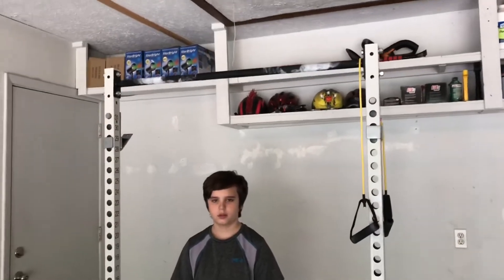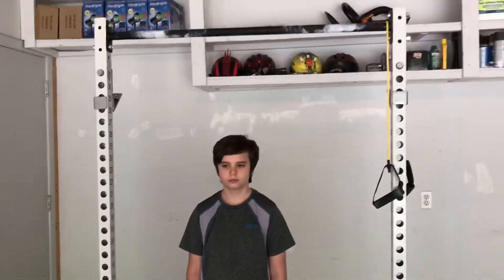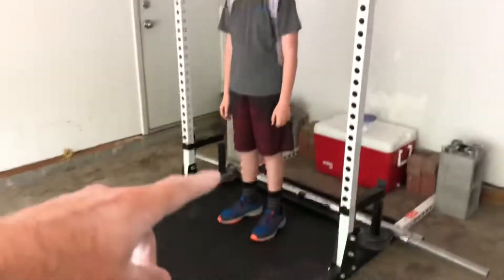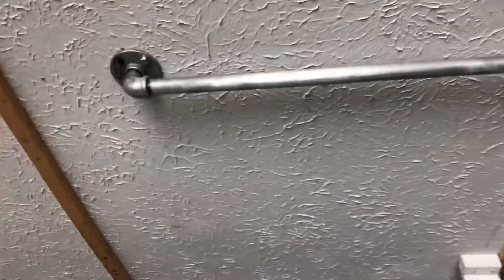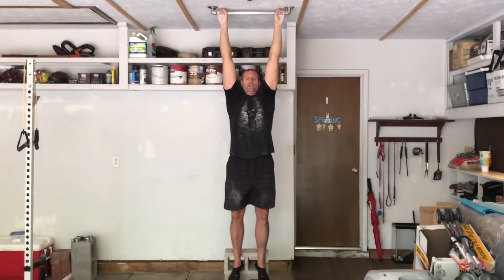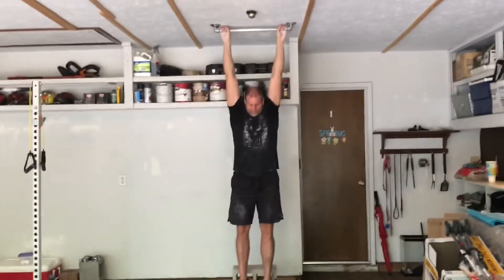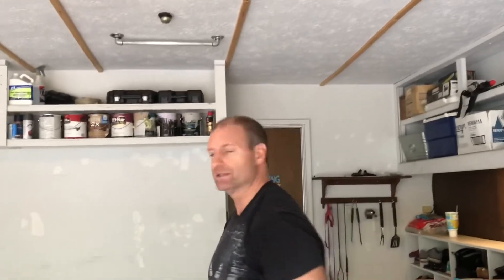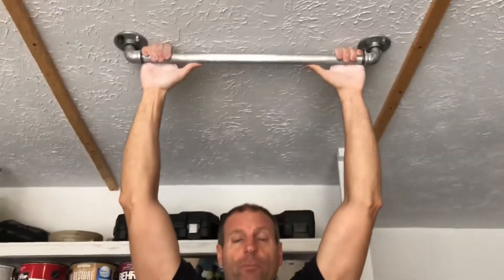Wellness Wednesdays: Getting A Hardcore Core!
Hanging leg lifts are not an exercise for a beginner but something that anyone can eventually work up to if they work at it and it is one of the best core exercises you can do.  I have always done these and have shown Jack and all of the people I have ever trained over the last 30 years how to do them as well.  Check out some of the resources listed below for more information.  Also, If you are not qualified to install equipment like this, then don't, get someone who is qualified to help you, or hire someone to do it for you.

Here's the video we posted about our Special Olympics fundraiser challenge that went really  awesome and raised tons of money for the Special Olympics:

Here's an example of some arm straps that you can use just in case you don't have huge, strong, calloused, gorilla hands like us (There are many of these types of things and we encourage you to shop around for a good value, but can't really necessarily recommend any one certain kind as we have never used any since we have huge, strong, calloused, gorilla hands. this is just the first one that popped up on a google search.)